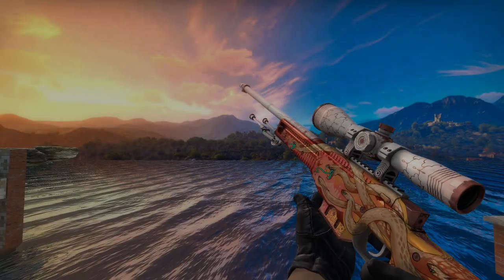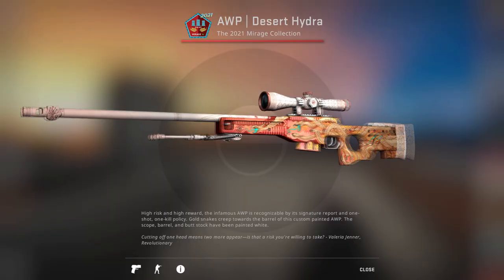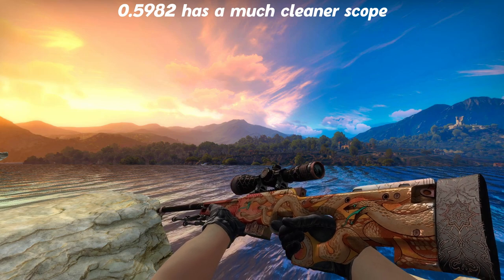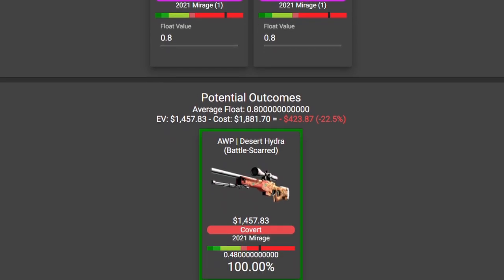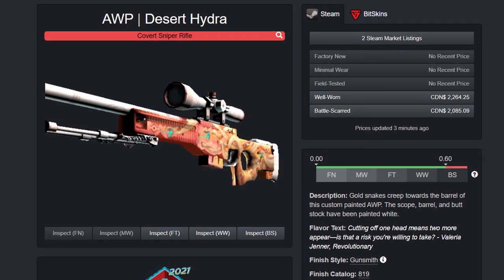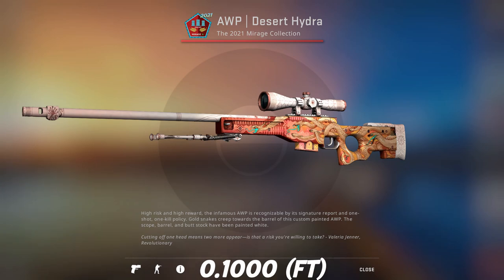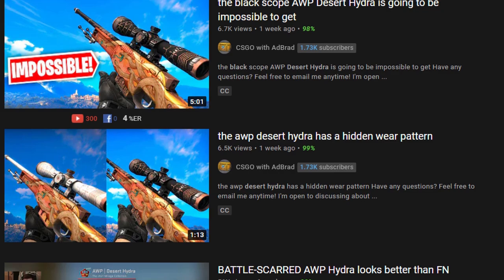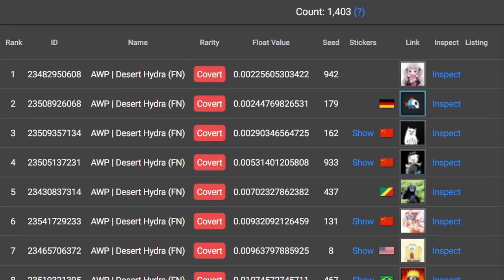Black Hydra VS Desert hydra | is battle scarred better?